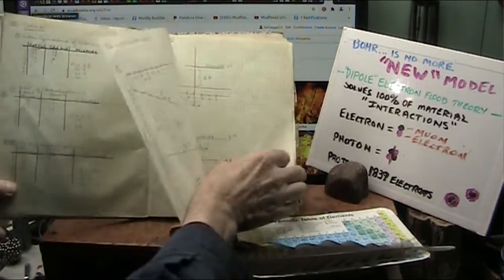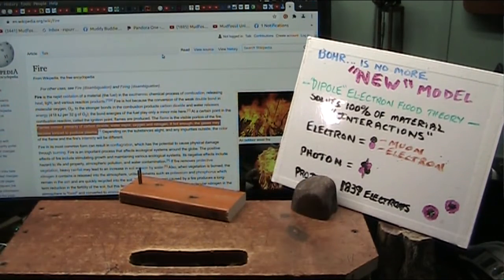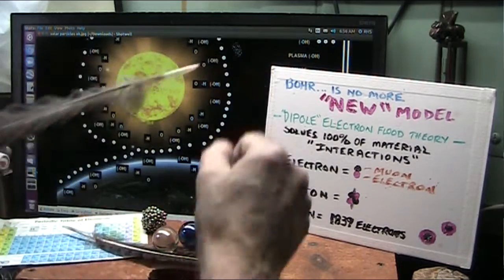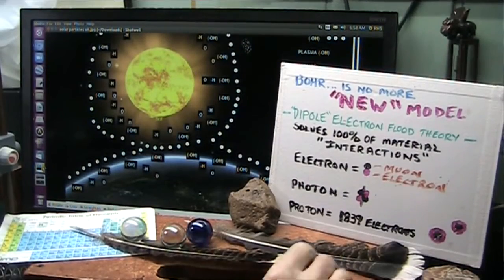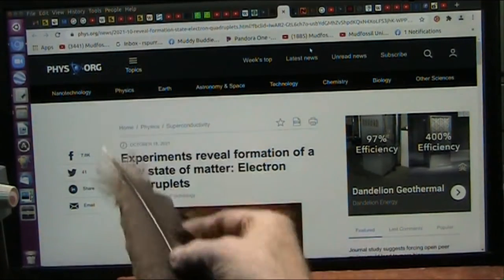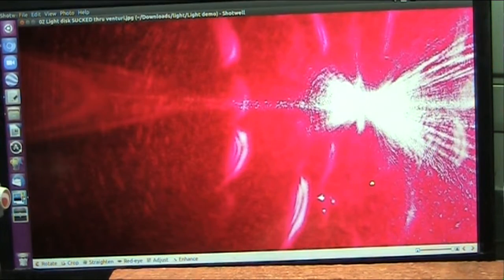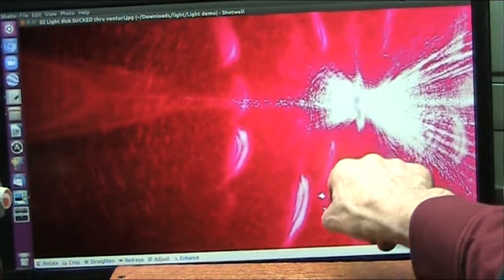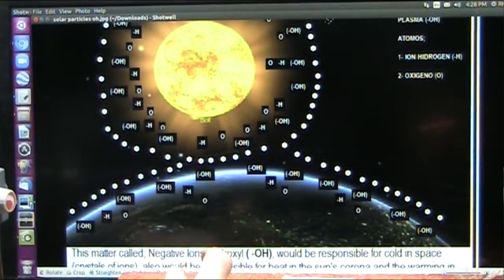What is causing Climate change and what can we do about it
Is there a climate problem? Is there anything we can do about it? Is there any political fortitude to do what is right? Is there anyone that cares enough to think about it deeply? Is there anyone who will debate me on the causes and affects. is there anyone out there. ground control to Major Tom.